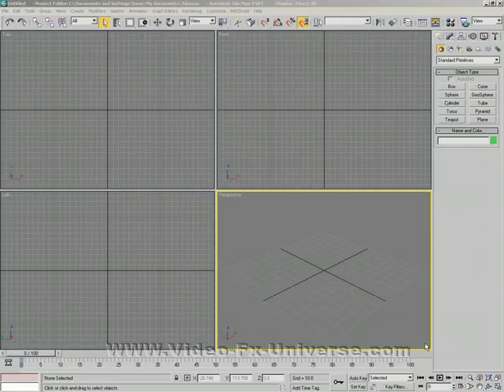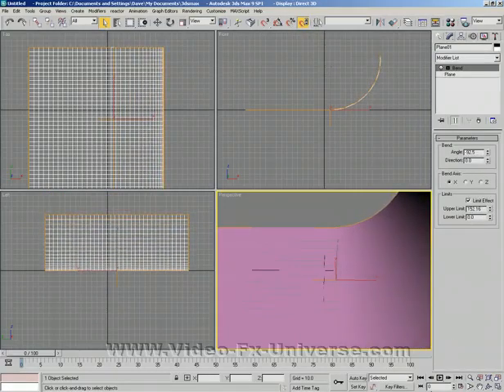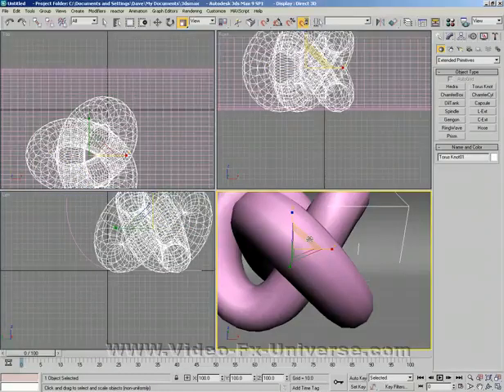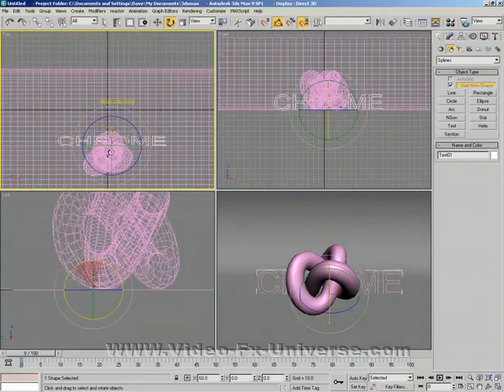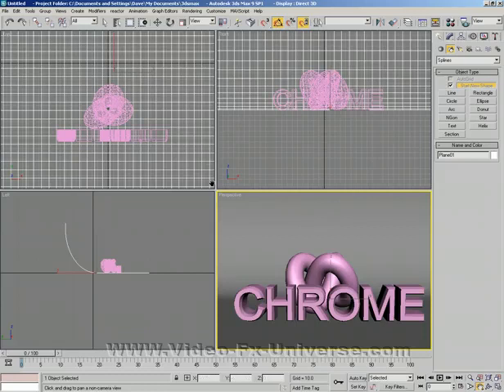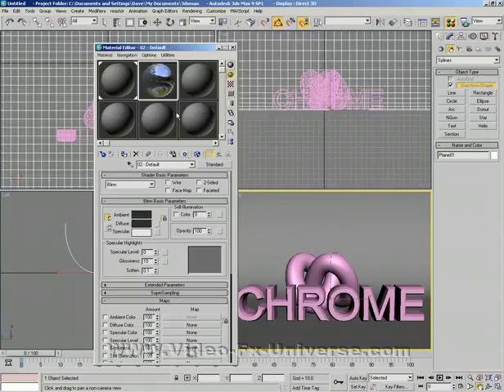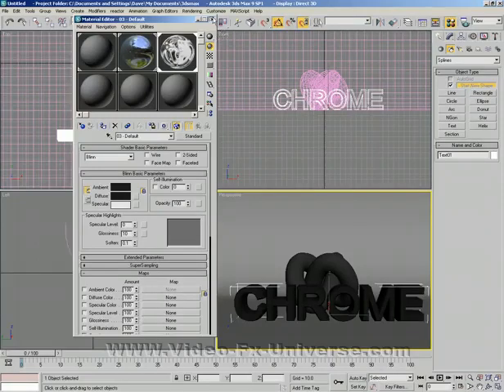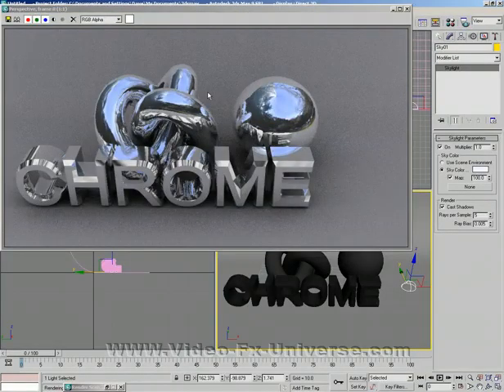make chrome material in 3ds max tutorial